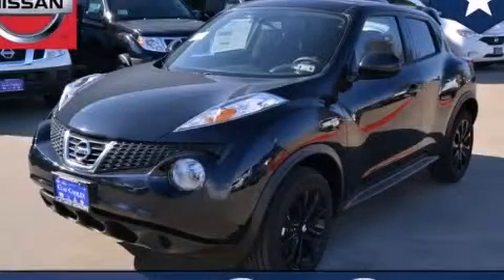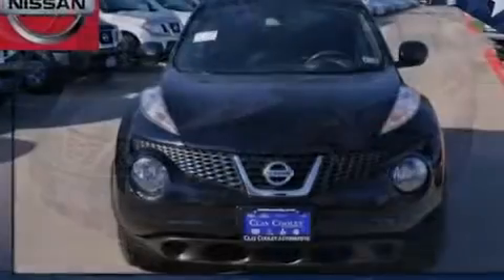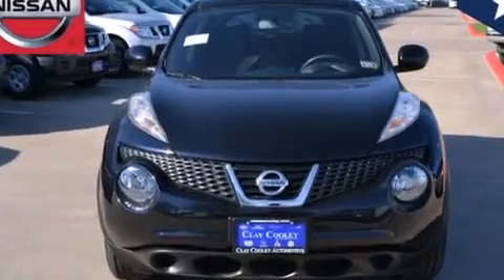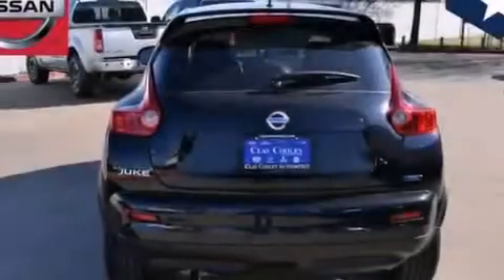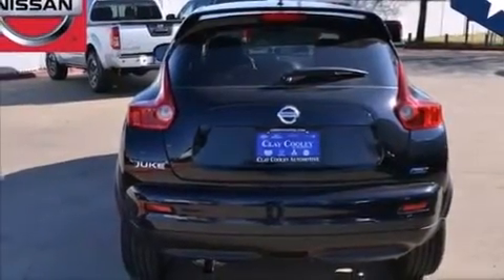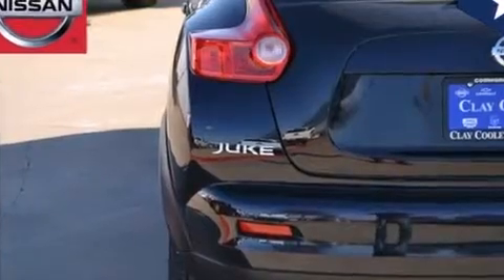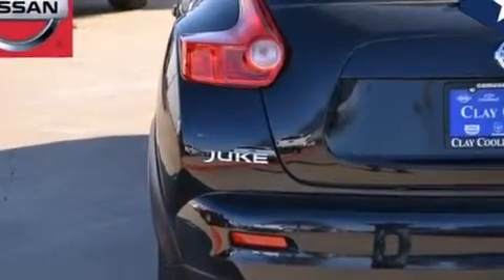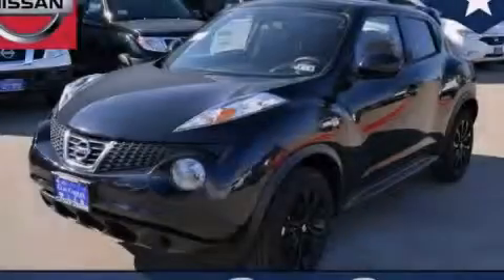2014 Nissan Juke Fort Worth TX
We've been honored to serve the Dallas TX area , we promise that your experience at our dealership will exceed your expectations ! Year : 2014 Make : Nissan Model : Juke Engine : 1.6L 16-Valve DOHC I4 Engine Trans . : Automatic Exterior : Black Interior : Black Clay Cooley - Nissan 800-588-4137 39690 LBJ FREEWAY Dallas , TX 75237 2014 Nissan Juke Dallas TX